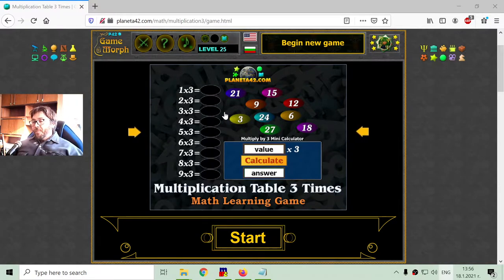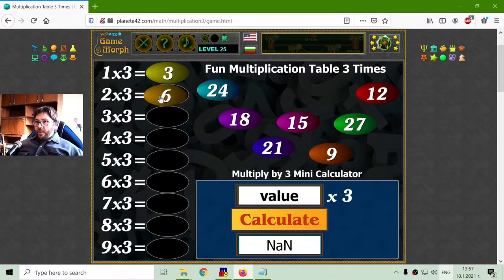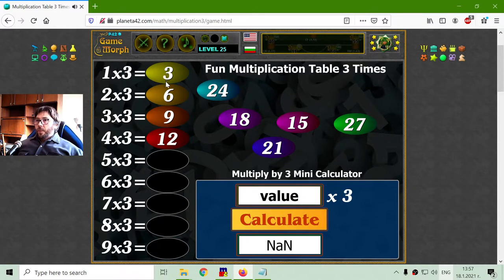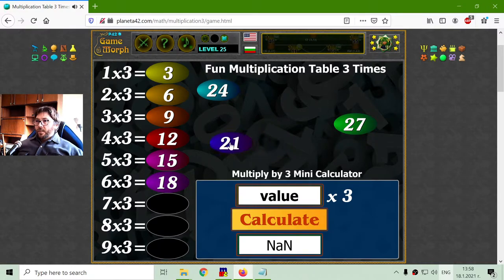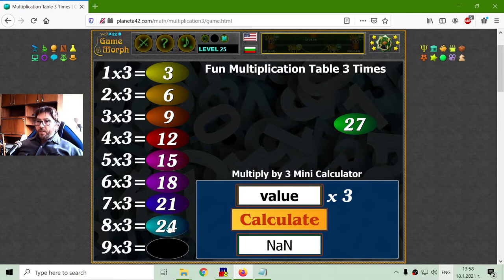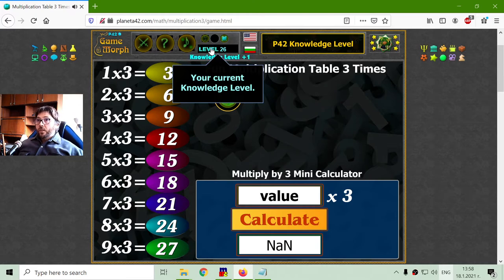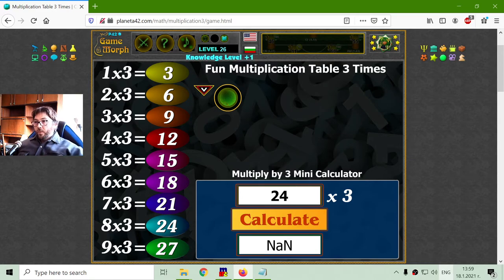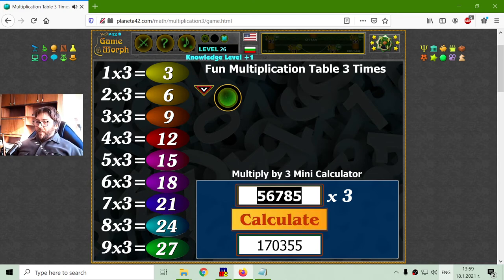Multiplication Table 3 Times - Interactive Maths Lesson 🧮🎥🎓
Fun educational video about the products when multiplying by three. Suitable for online lessons, interactive classes and exciting homework.